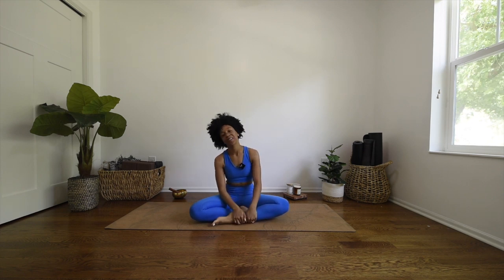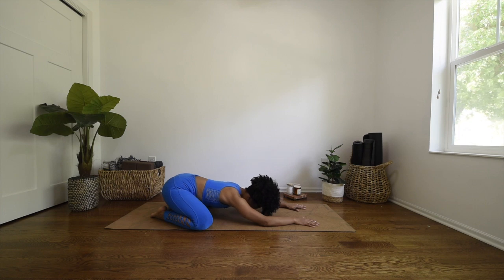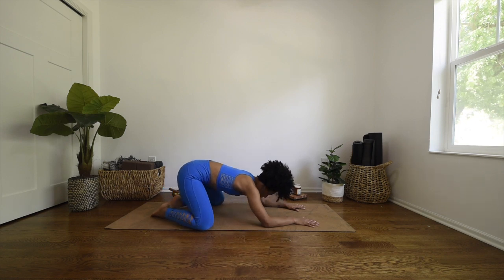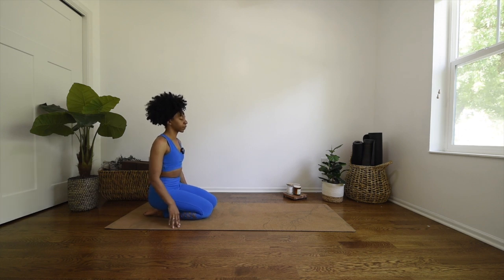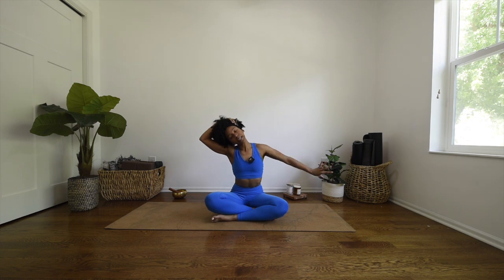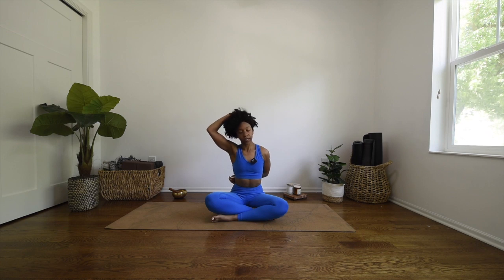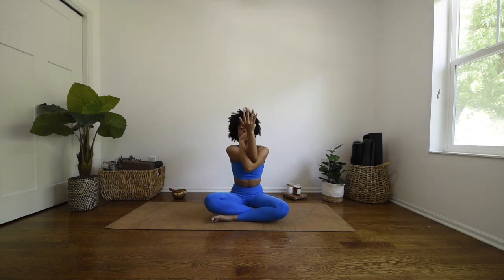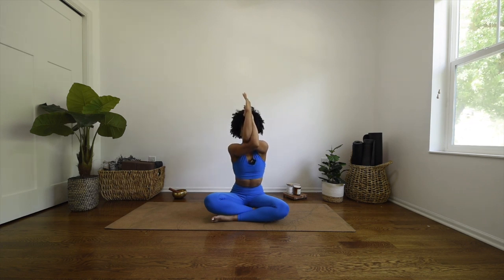7 DAY YOGA CHALLENGE | DAY 6 | BEGINNER FRIENDLY!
⭐️Qualifications: E-RYT 200 | YACEP | BFA + MFA Fine Arts

✘ I N S T A G R A M: @brightxsalted.yoga | @ariannaelizabethphoto
✘ F A C E B O O K